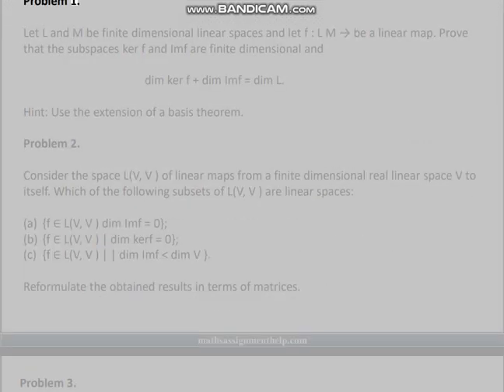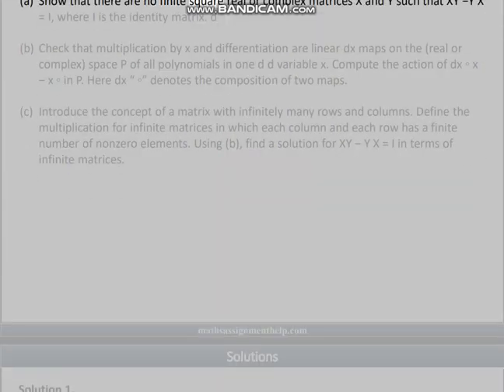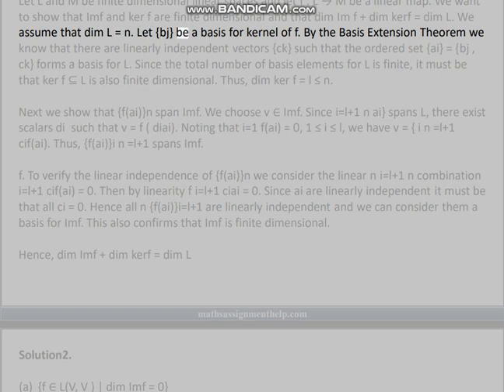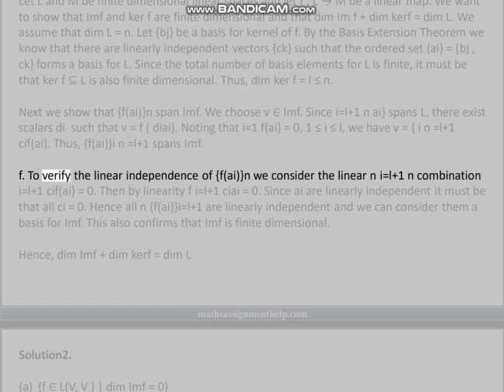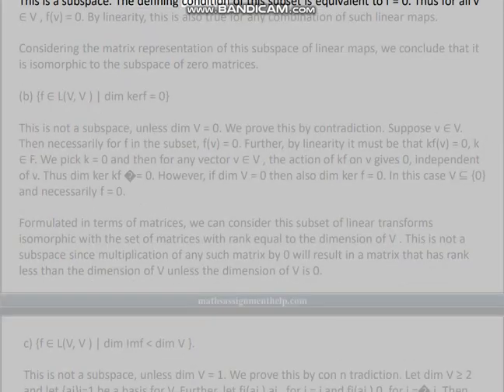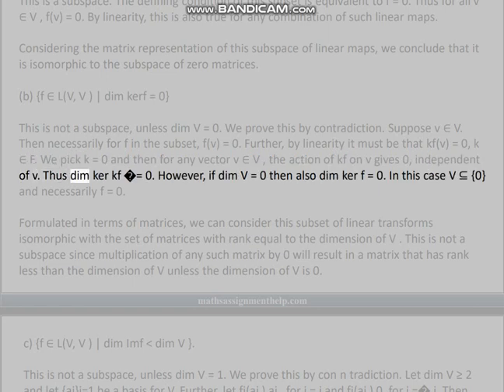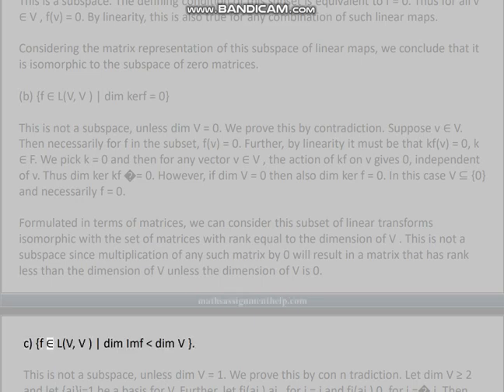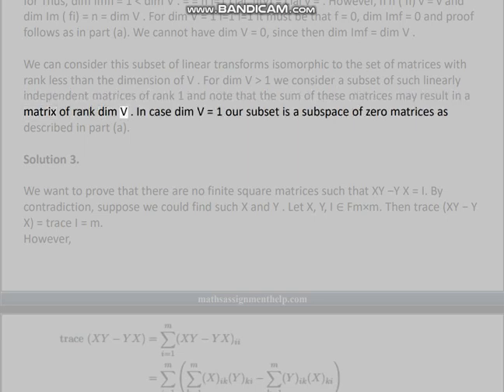Linear Algebra Communications Assignment Help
My name is Steven Morgan I am associated with Maths Assignment Help for the past 7 years and have been assisting mathematics students with their Linear Algebra Communications Assignments.
I have a master's in Professional Mathematics from Ryerson University.